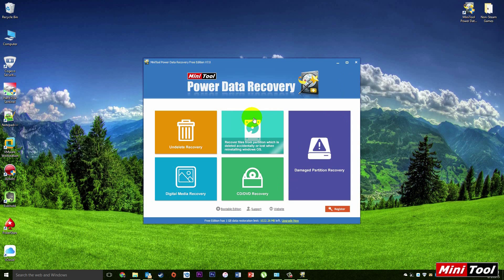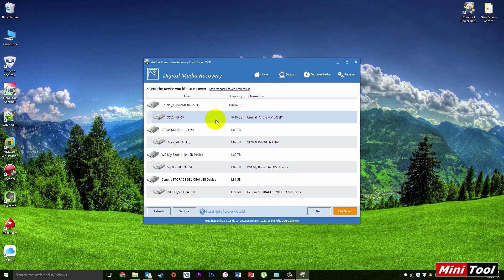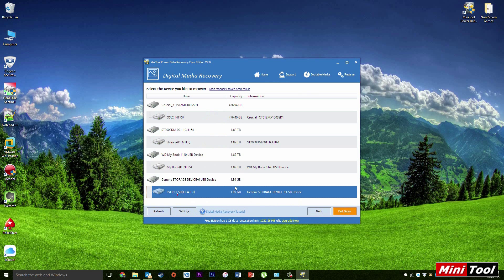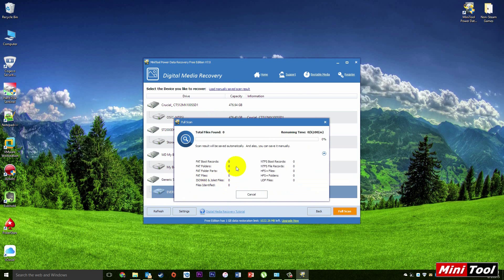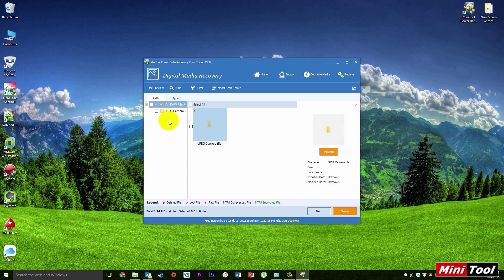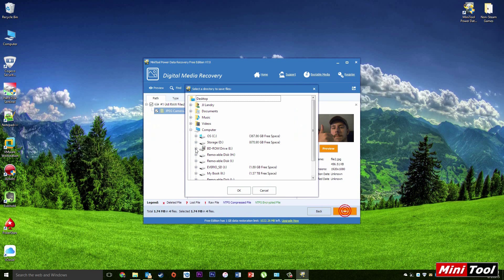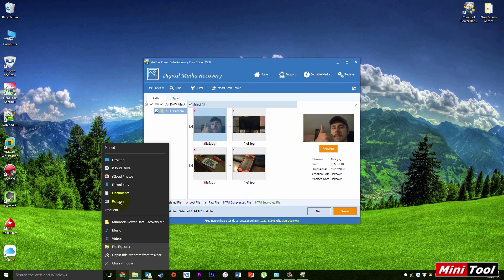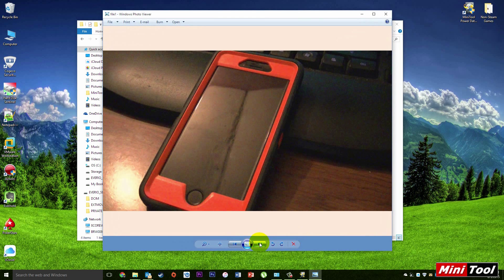MiniTools Power Data Recovery V7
I am going to give you an overview in this video of the recently updated MiniTools Power Data Recovery V7 software. It comes with a all new user interface and a faster file scanner.